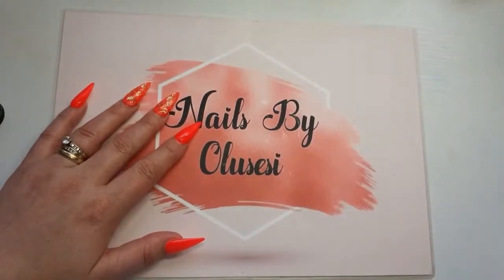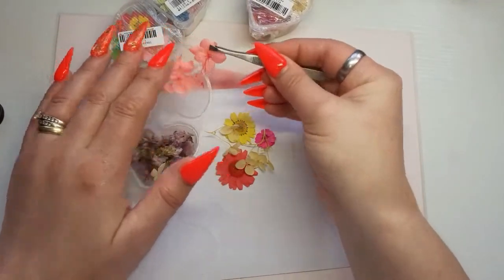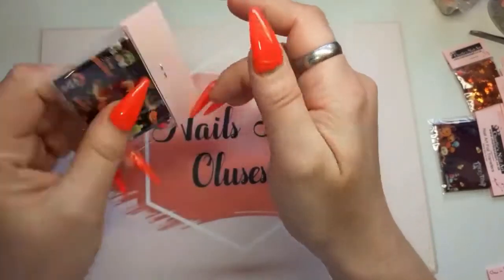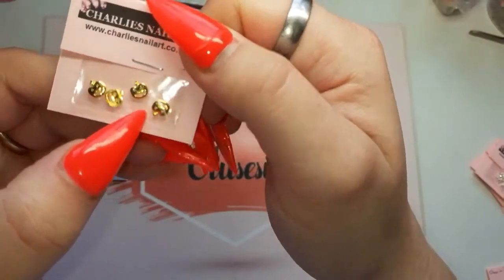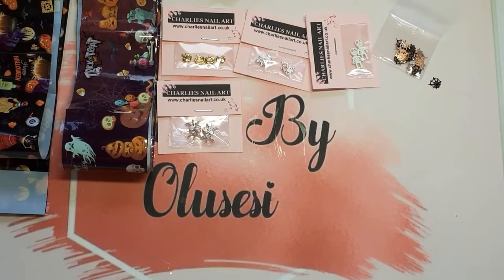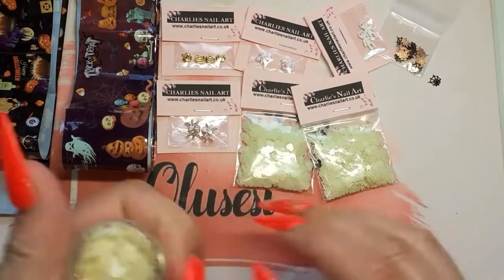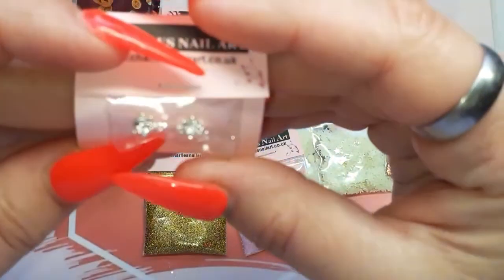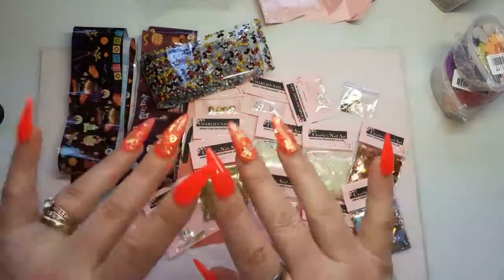Charlie's Nail Art Haul | Halloween Goodies | Friend Mail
Charlie's Nail Art Website Link

Wendy's Channel

Hello my beautiful Angel's 😘

Much love as always xx